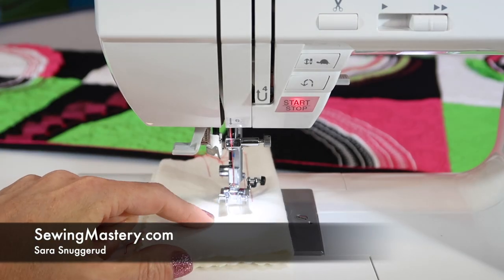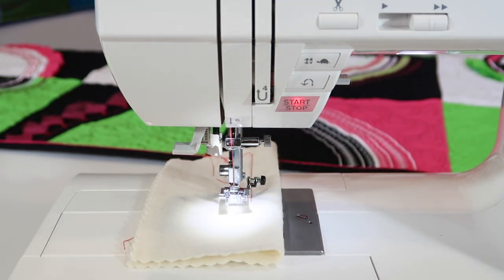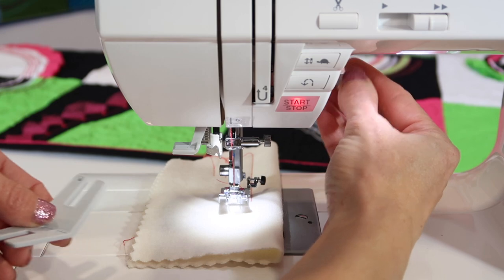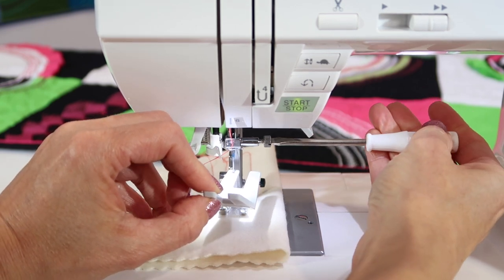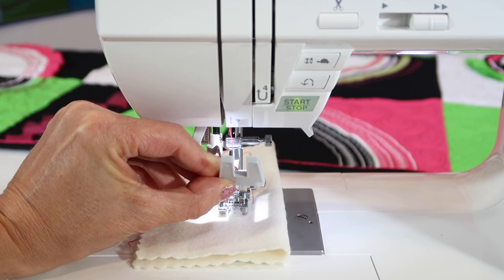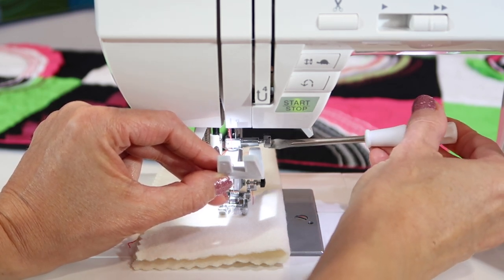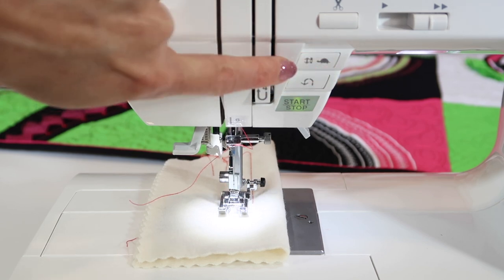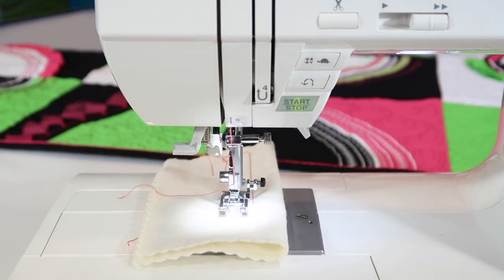Singer Quantum Stylist 9960 13 How to Change a Needle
Learn how to correctly change a needle on the Singer Quantum Stylist 9960 sewing machine.